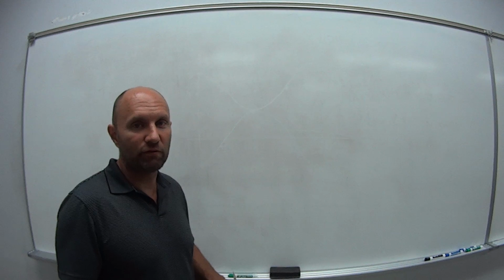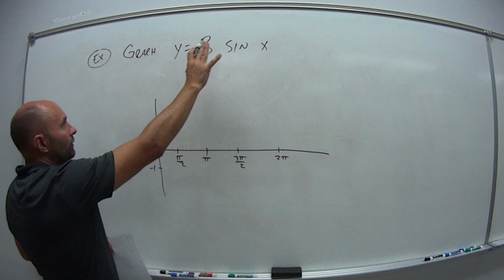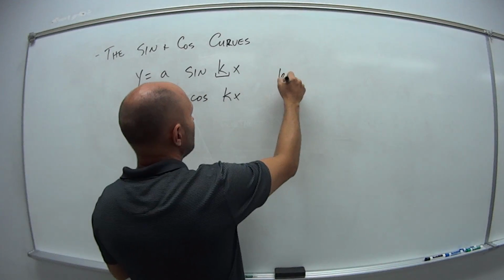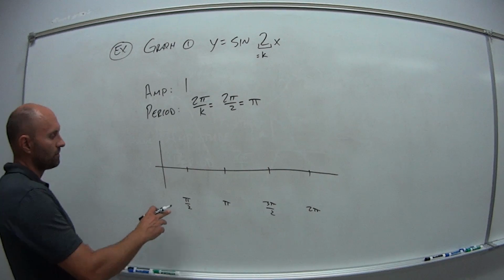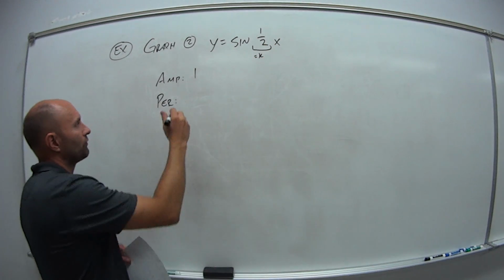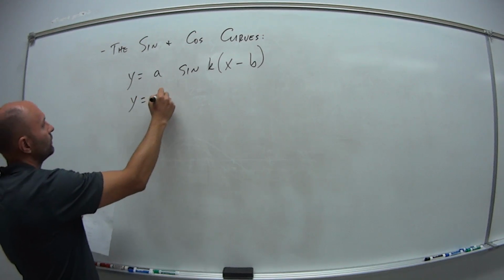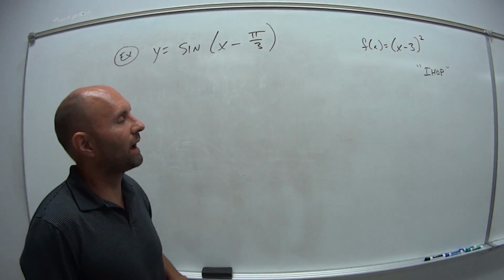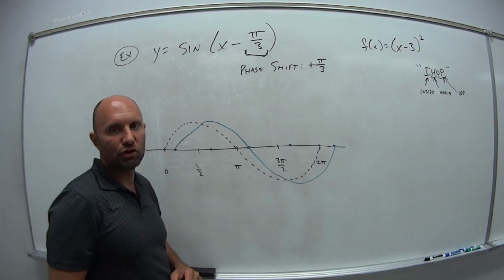5.3.2.3 Amplitude, Period and Phase Shift